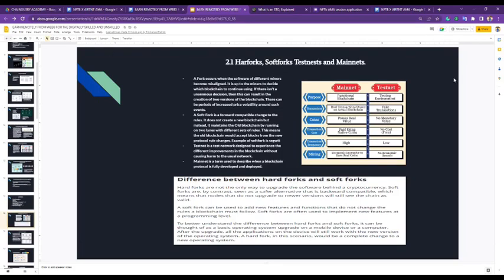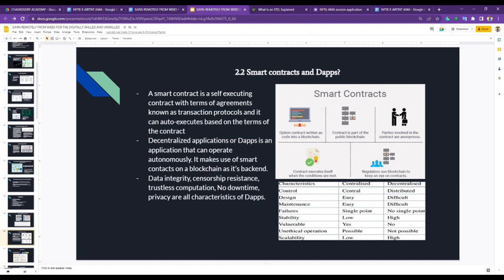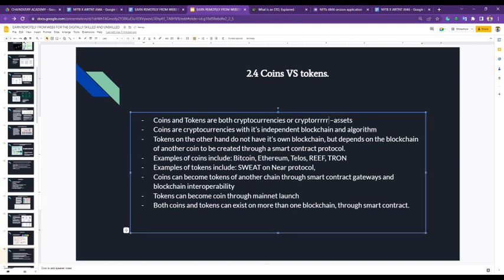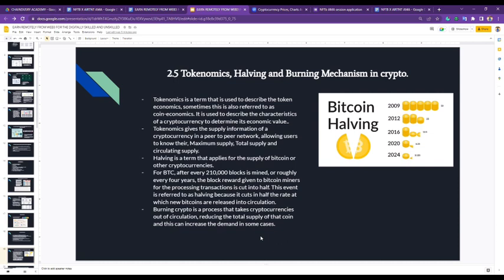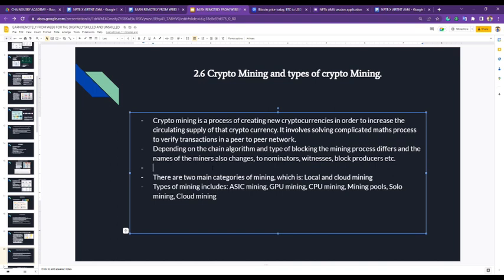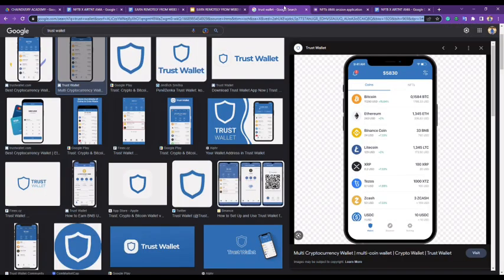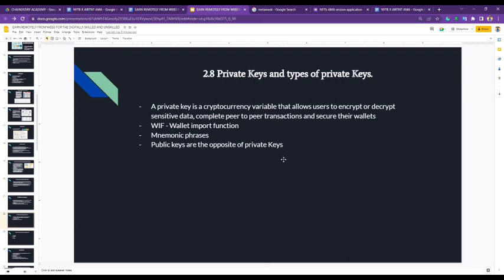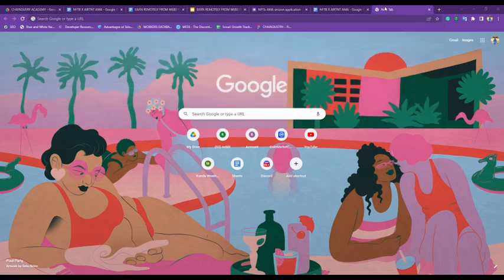CHAINDUSTRY ACADEMY: Basic Class Lecture 02